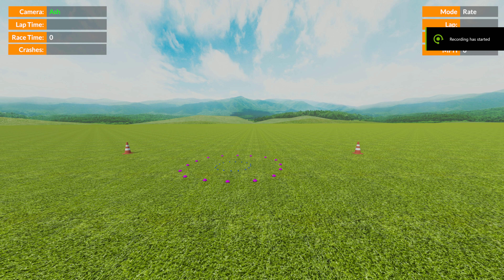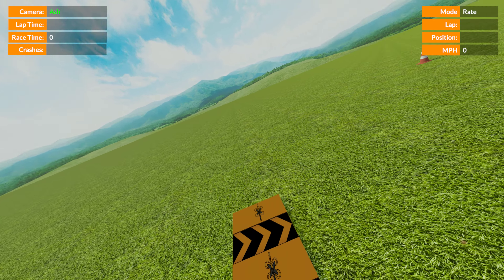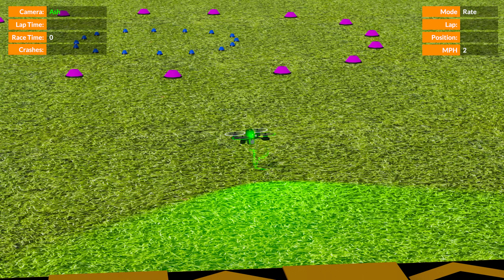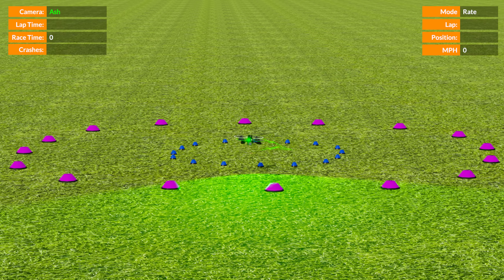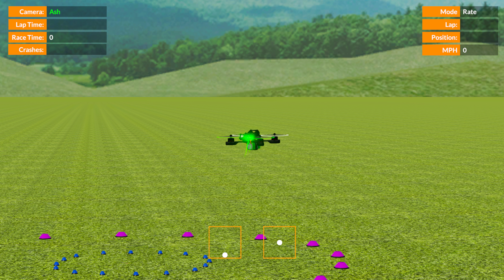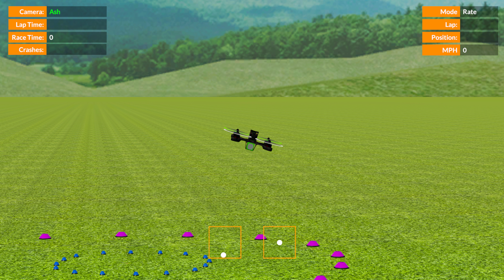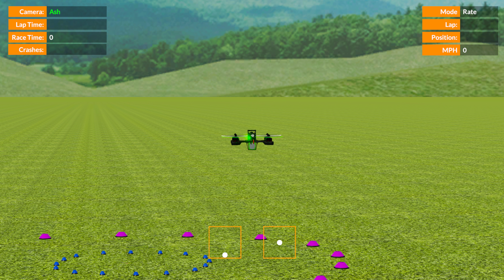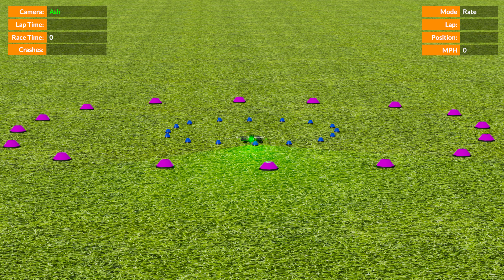Flight Training - Line of sight - Hover training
Hovering in a confined circle - harder than it looks.

The practice track can be found in the download section of track editor under player name Ash in scene Empty Scene Day.
Track name: LosTraining